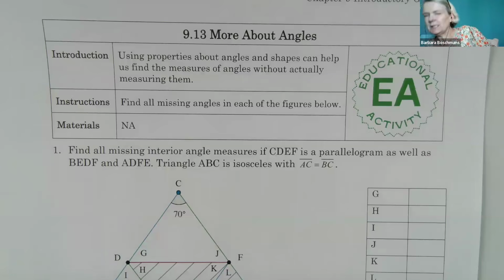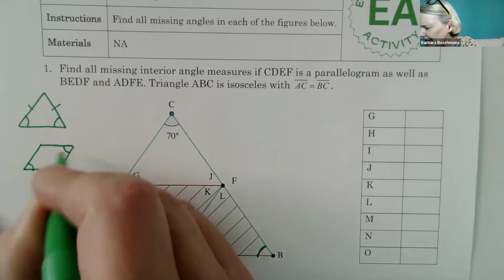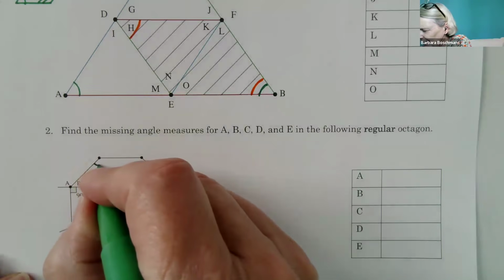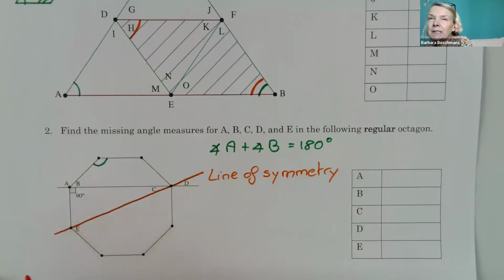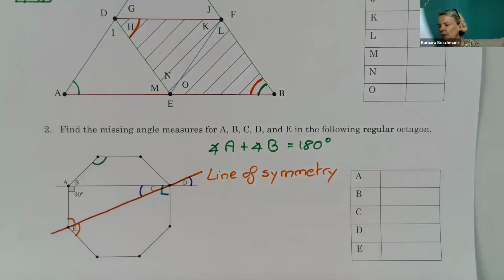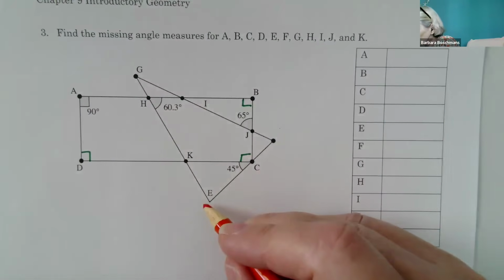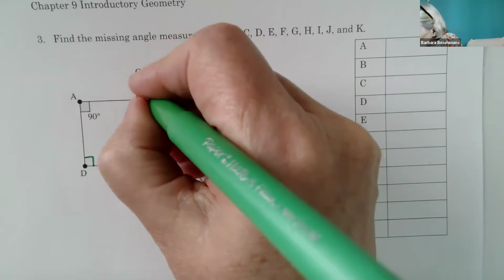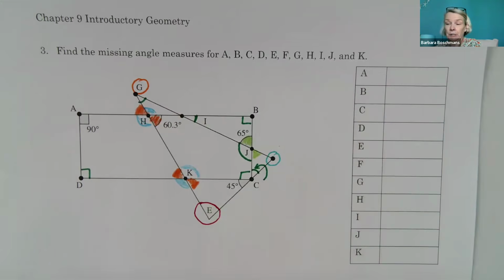9.13 More About Angles